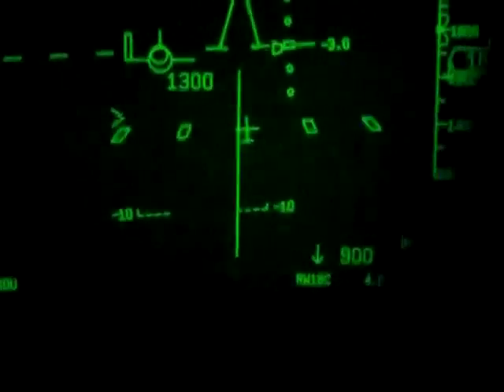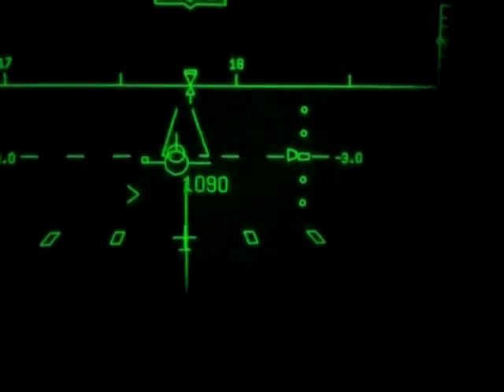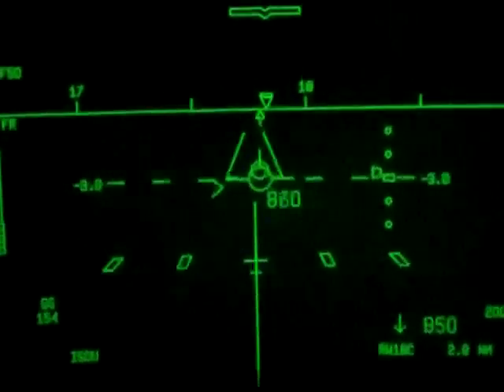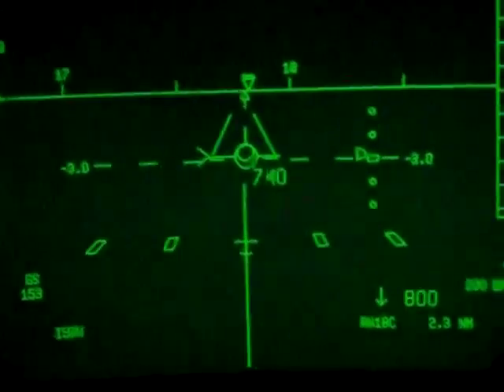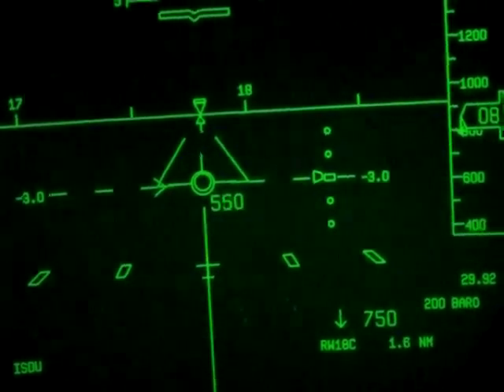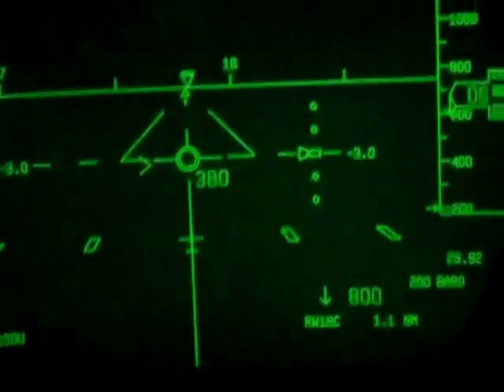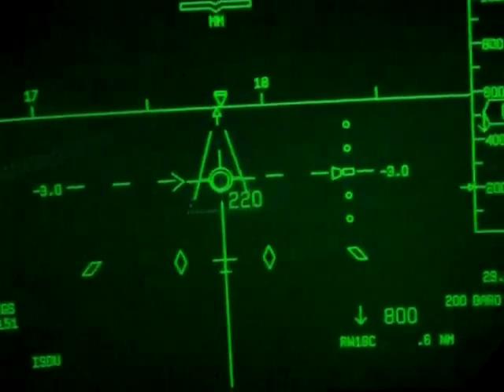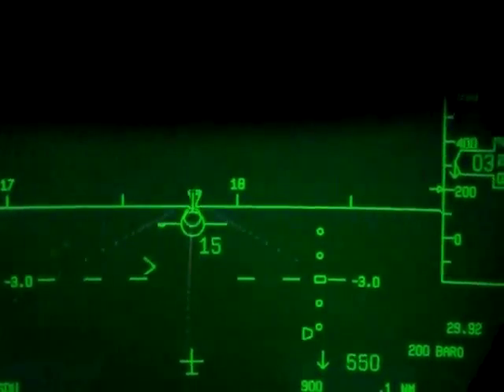FedEx_EFVS_approach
Full flight simulator approach in a FedEx MD-11 using an enhanced flight vision system. The EFVS includes a cooled infrared camera built by Kollsman and a head-up display built by Honeywell and Elbit. Aircraft is being flown by FedEx cheif experimental test pilot Bob Moreau in Memphis.